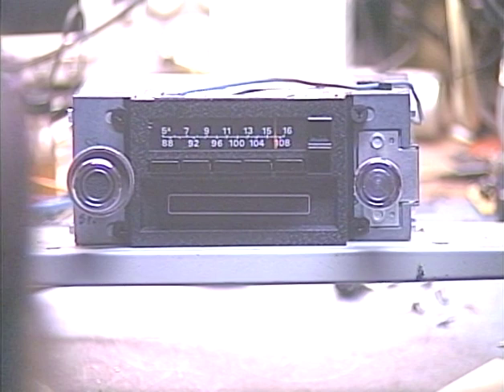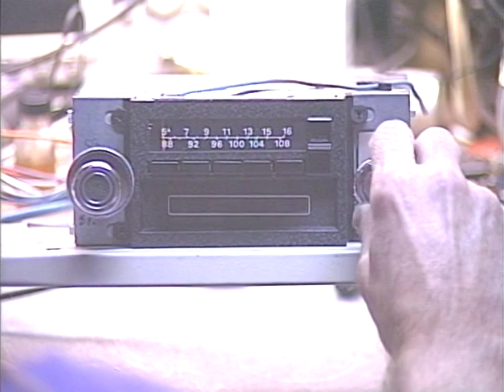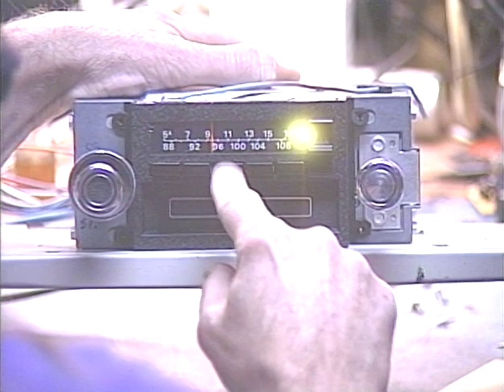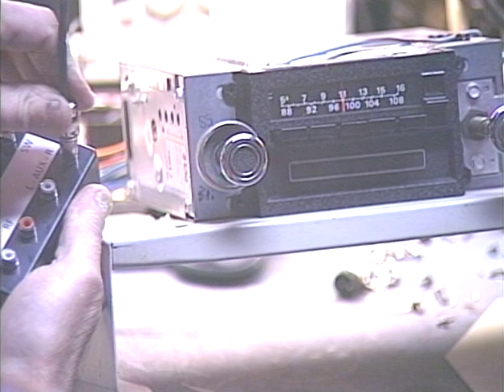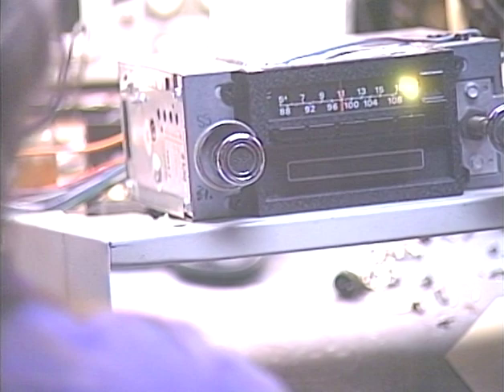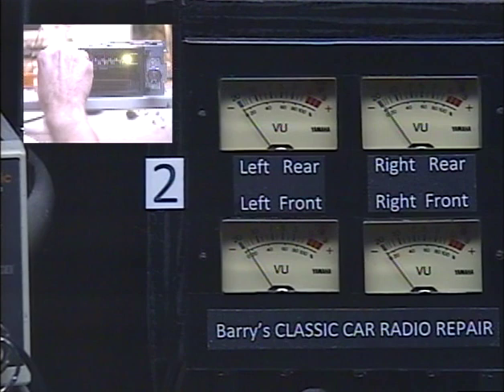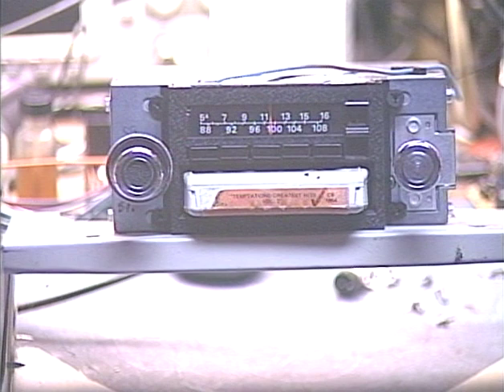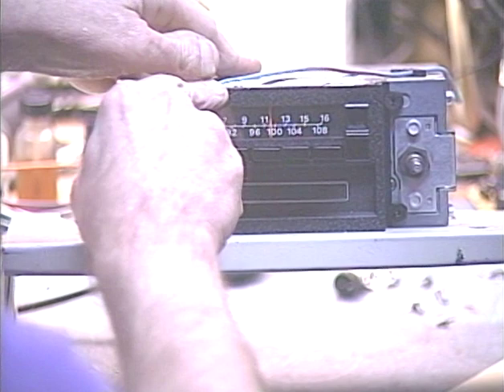Barry's 8 Track Repair - 1973 Lincoln Mark IV 8 Track Radio Conversion